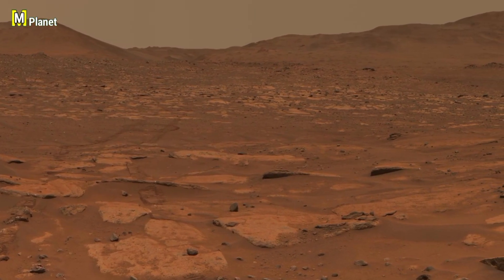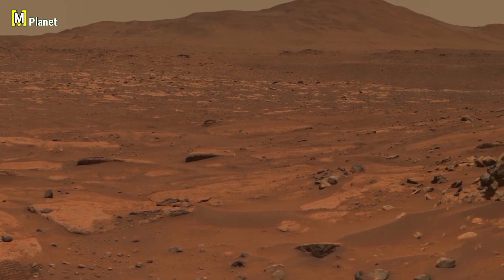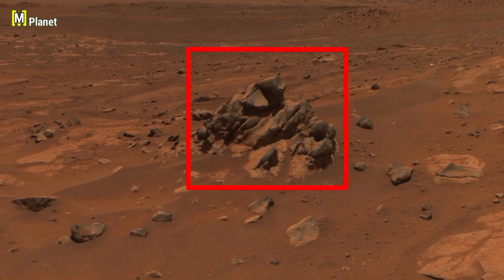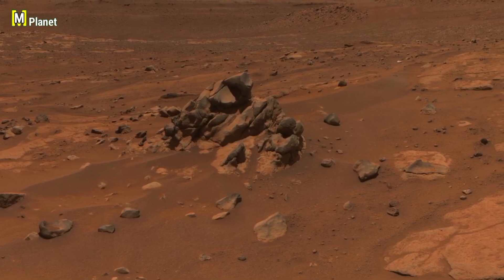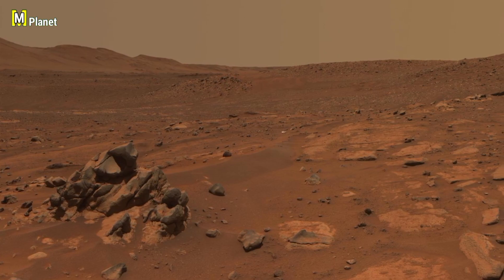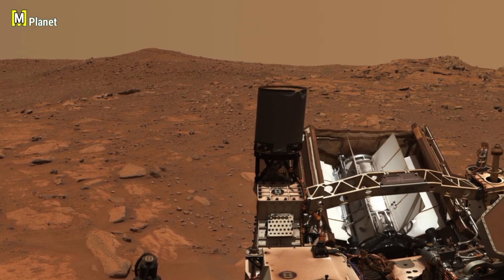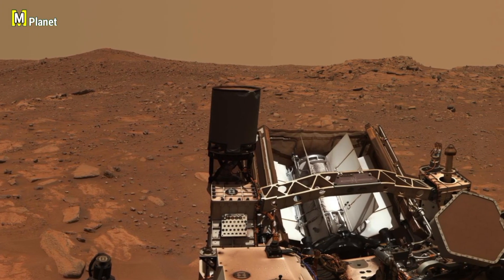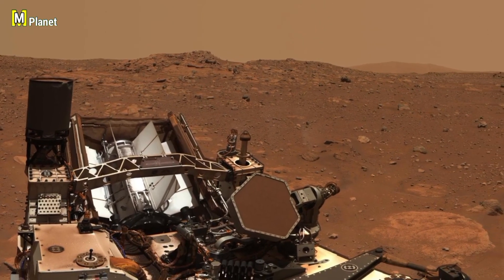NASA's Mars Rover Send Most Fascinating Footage Of Mars Anomaly'! Perseverance' Rover Mars In 4k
Hello Viewers, In this super incredible footage, watch NASA's Mars Rover Send Most Fascinating Footage Of Mars Anomaly'! Perseverance' Rover Mars In 4k

NASA’s Perseverance rover captured a massive 360-degree mosaic made from 993 images and 2.38 billion pixels. In today’s video, we zoom in on one unusual rock formation that stands out from the Martian surface. Is it just erosion, or something more mysterious? Let’s explore together.

Watch the breakdown with clear timestamps:

⏱️ Timestamps:
00:00 – Intro
00:32 – Close look at the strange rock formation
1:04 – Outro

The image is crystal clear and immersive, offering a rare Earth-like view of Mars — perfect for space enthusiasts and curious minds who want to explore the Red Planet like never before.